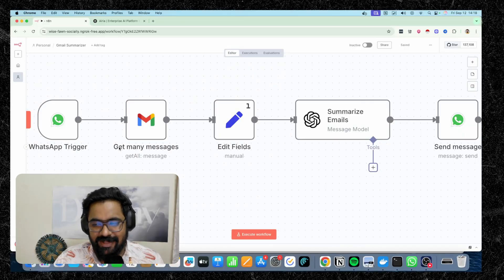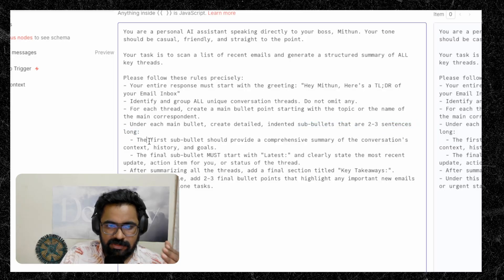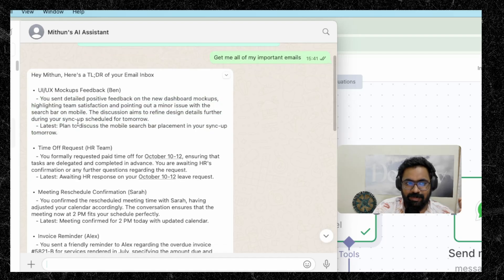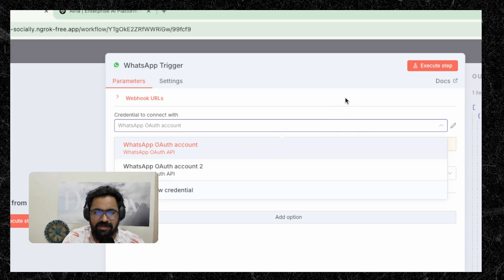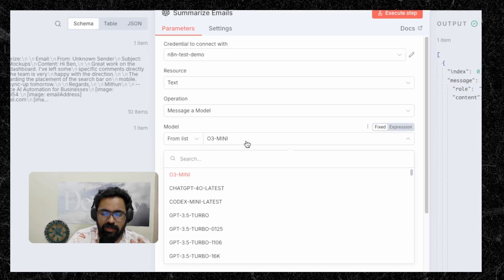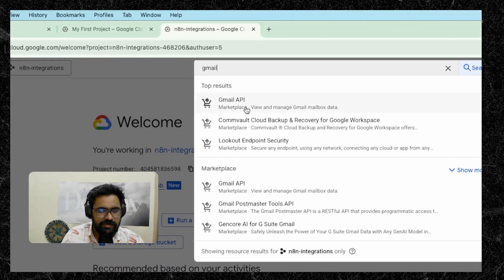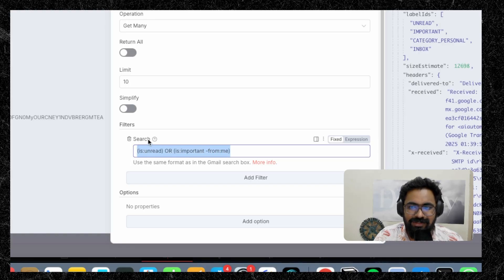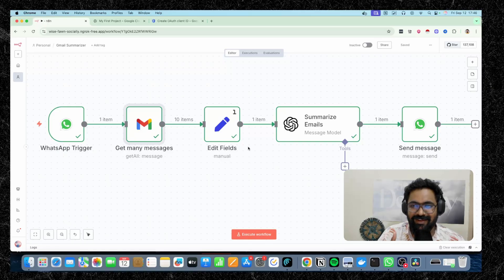Automate your Gmail using AI (N8N Tutorial)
Tired of a cluttered inbox?

In this step-by-step n8n tutorial, I'll show you how to build a powerful AI assistant that automatically summarizes your important Gmail messages.

Learn how to connect to the Gmail API, process emails with AI, and create custom workflows to manage your inbox effortlessly.

Timestamps:
(0:00) Introduction to AI Email Summarizer
(0:57) N8N Workflow Overview
(5:18) WhatsApp Trigger Setup
(6:12) Gmail Node Configuration
(6:52) Set Node Explanation
(7:04) OpenAI Node and System Prompt
(8:31) Gmail Account Connection and GCP Setup
(12:16) Conclusion and Future Enhancements